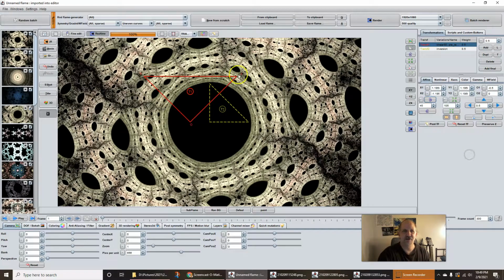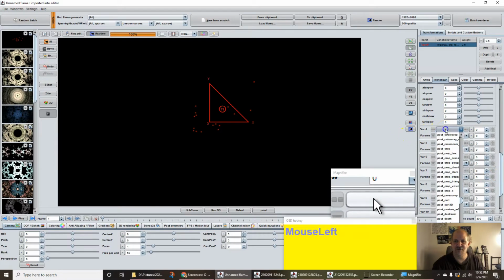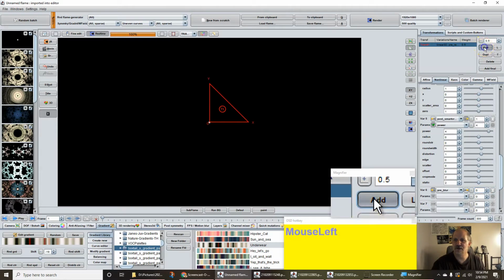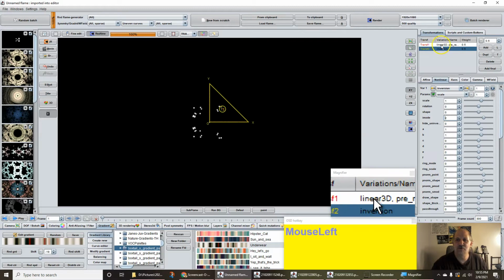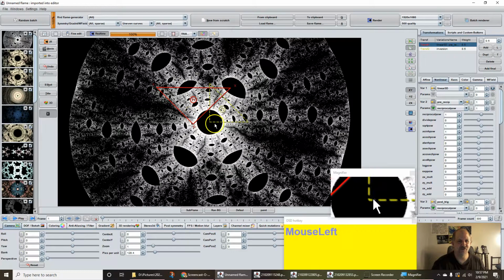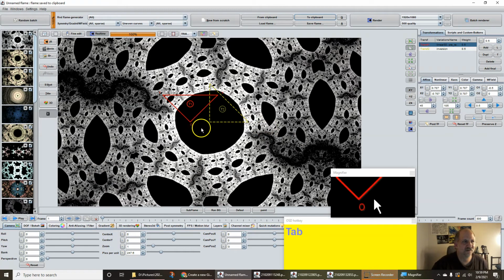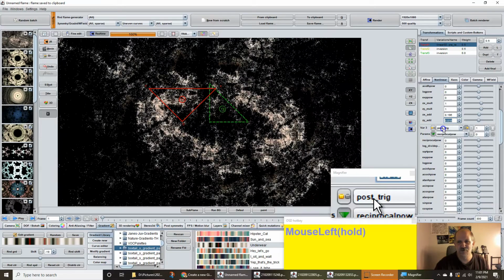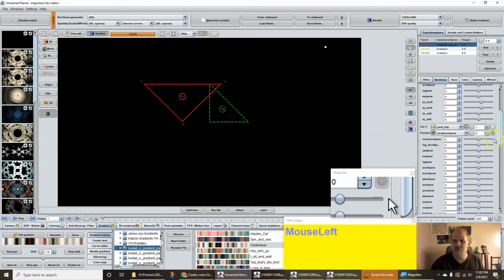Duckie Hunting - A New Breed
Tutorial for JWildfire
Flame file